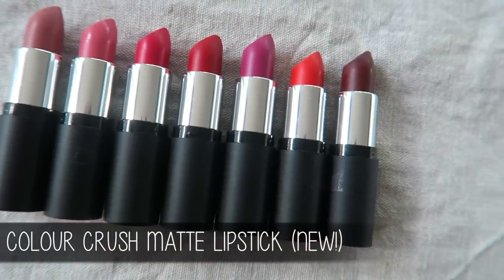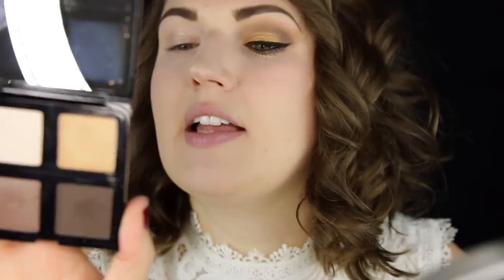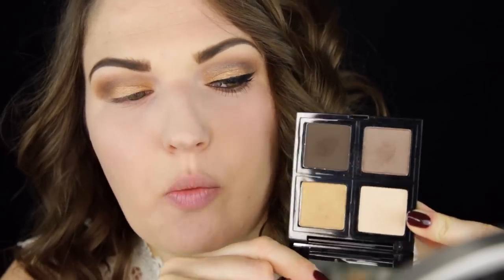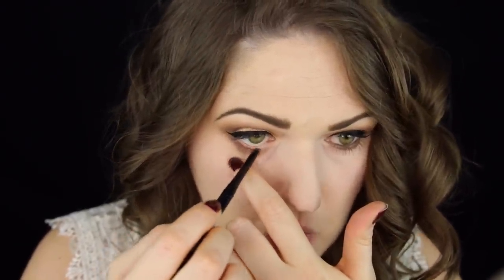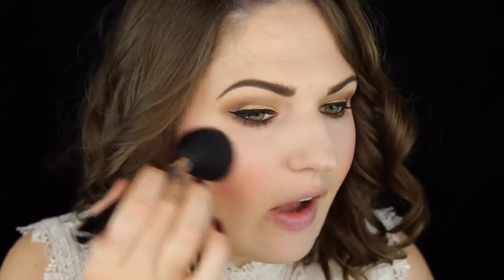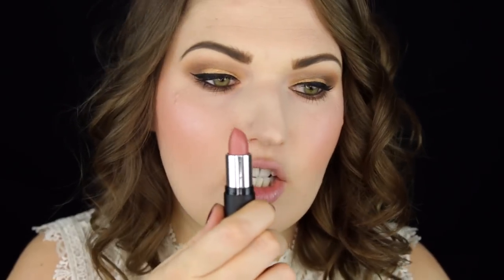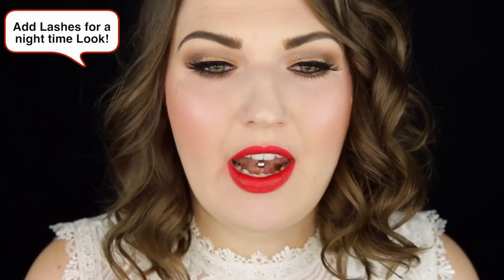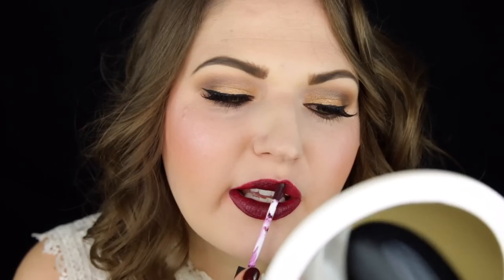HOLIDAY MAKEUP 4 Looks in 1!!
A glamorous but simple Holiday makeup that can easily be taken from day to night, and combined with different lip colours for a variety of looks. This also includes some of my favorite lip colours for Thanksgiving, Christmas or upcoming parties! I also show and review some of the new lip products by The Body Shop, including their Colour Crush Matte Lipsticks, and the Matte Lip Liquids.

► CAMERA EQUIPMENT

I have teamed up with The Body Shop Switzerland to bring you monthly videos featuring my favorite products from their line. I could not be more thrilled about this partnership. I have used their products since I was a teen, fell in love with their iconic body butters, and am so impressed with their stance against animal testing, and for sustainable fair trade sourcing in the developing world. My policy is 100% transparency.

► ABOUT ME

Hi, I'm Julia Graf! I am a beauty and lifestyle content creator and social influencer, with my main focus on Youtube. I became interested in makeup when I was in college, and I saw it as a creative outlet for self-expression. The human face is my canvas.